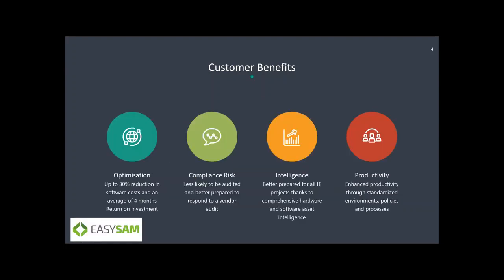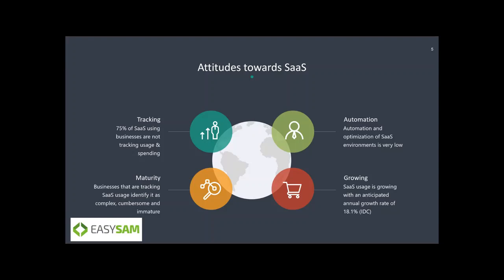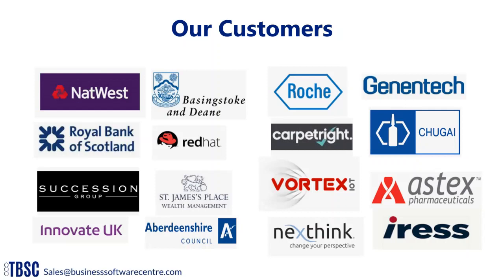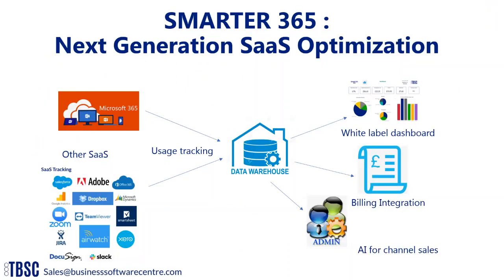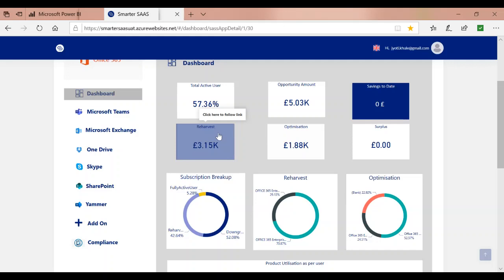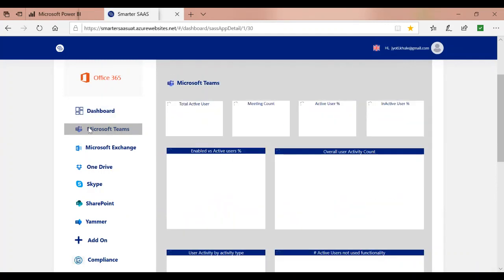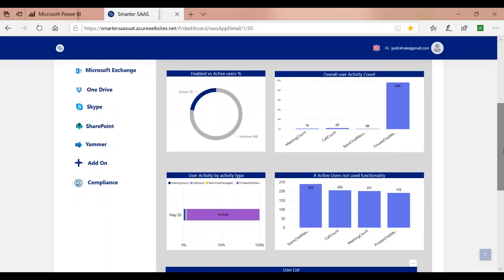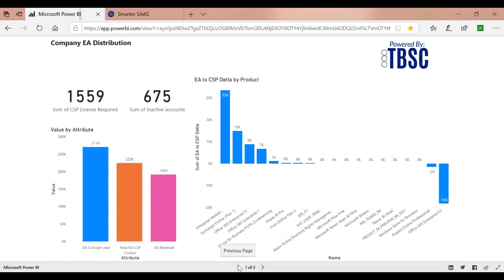An Introduction to SAMplicity 365 (with TBSC)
In this webinar, we speak about and demonstrate our new SAMplicity 365 services.  Powered by the award-winning Smarter 365 technology from TBSC, these services give an insight into your Microsoft 365 estate that most companies simply do not have access to.

EasySAM | Software Asset Management. Simplified.